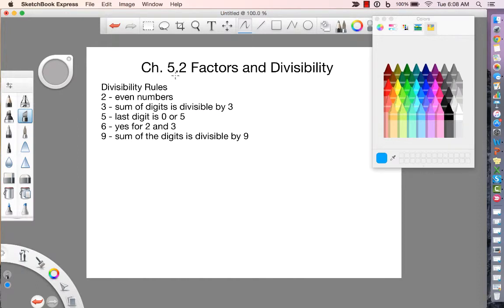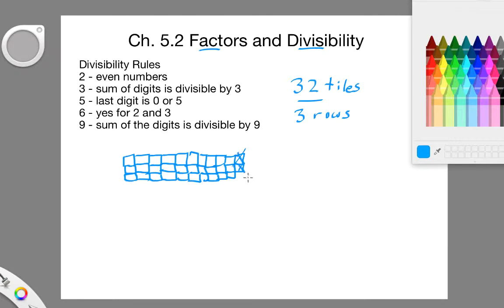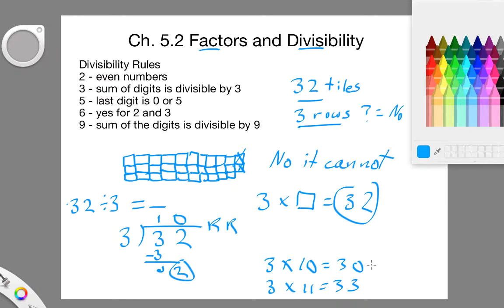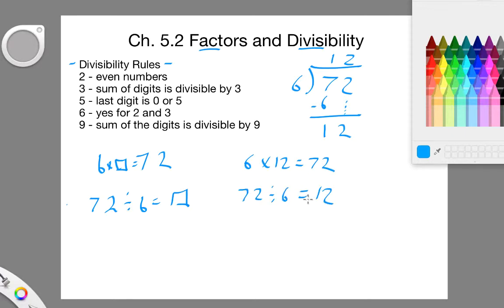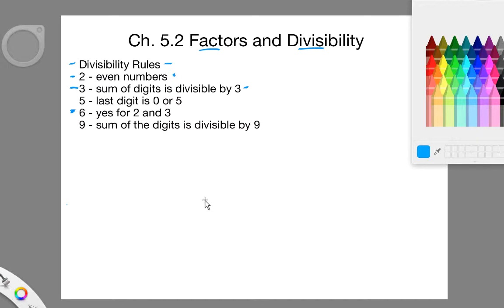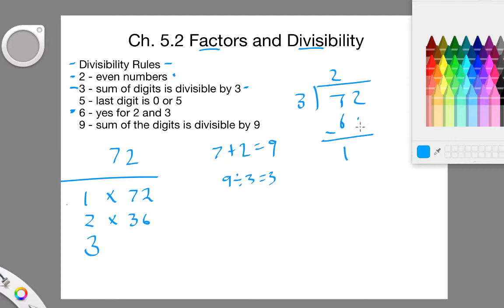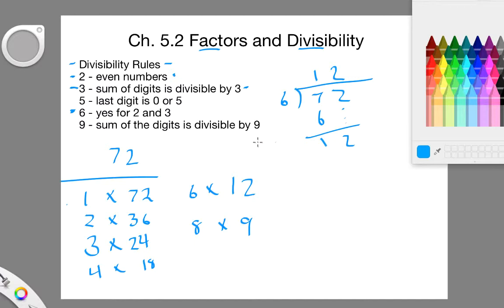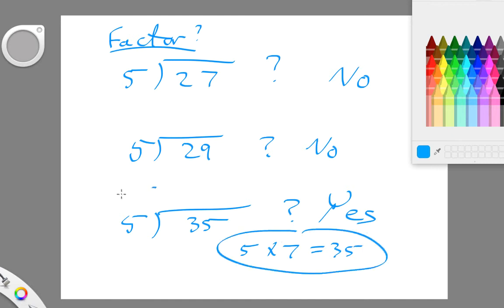4th 5.2 Factors and Divisibility